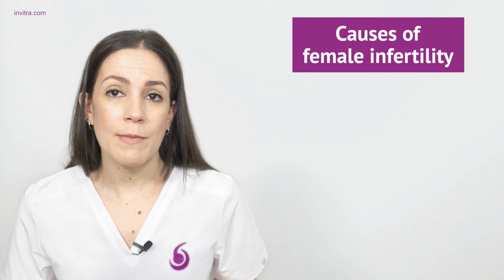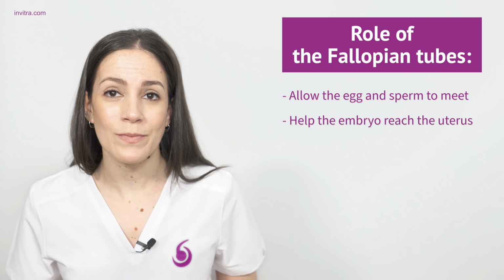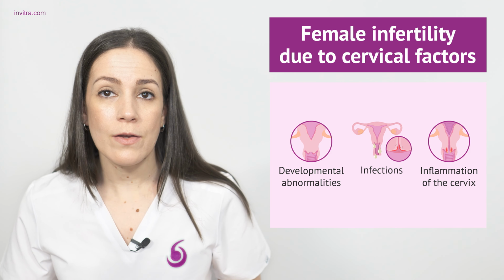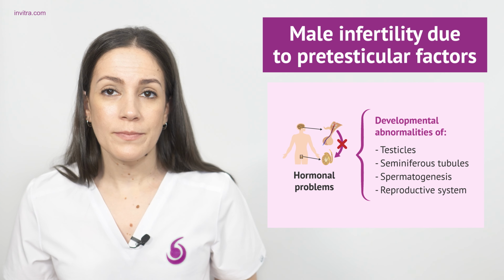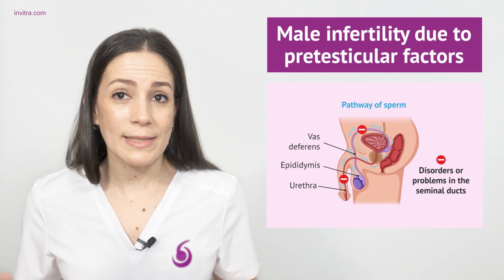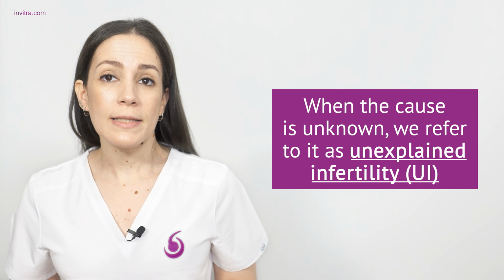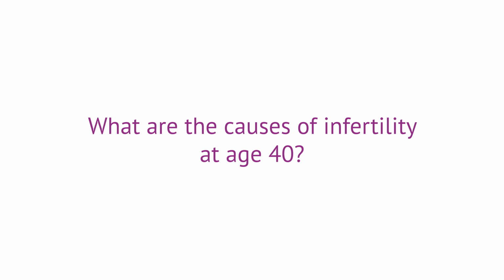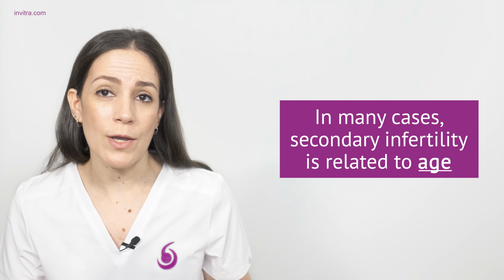What are the main causes of infertility?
📝 To determine the cause of infertility in a couple, a series of tests must be performed on both the man and the woman.

📝 Some of the most common causes of infertility are advanced maternal age, tubal damage, sperm production disorders and semen problems, endometriosis, etc.

📝 Therefore, if after a year of regular sexual intercourse pregnancy has not been achieved, it is recommended to visit a specialist so that they can determine the source of the problem with conceiving.

🔎 And if you still want to know more about the subject, you can visit the following article

Chapters:

0:00 Introduction
0:26 Causes of infertility in a couple
1:17 Causes of female infertility
4:36 Causes of male infertility
6:39 Combined or mixed infertility
7:10 Infertility with no apparent cause
8:14 Frequently asked questions
8:20 Causes of infertility at age 40
8:49 Infertility in a second pregnancy